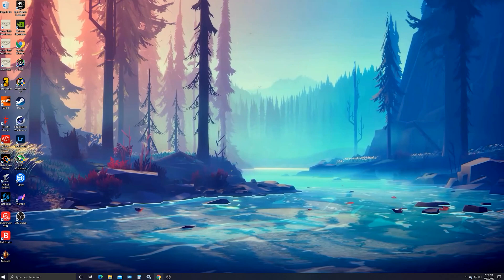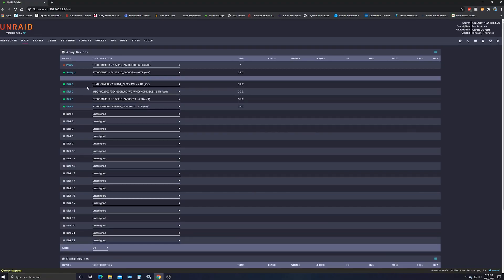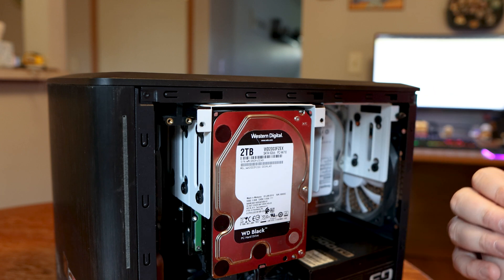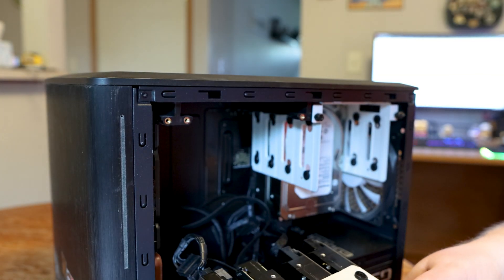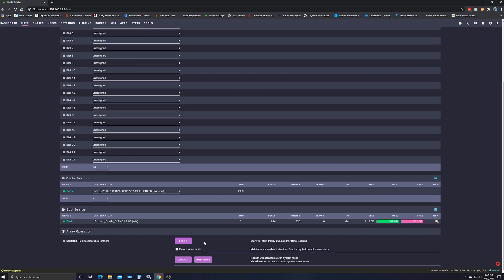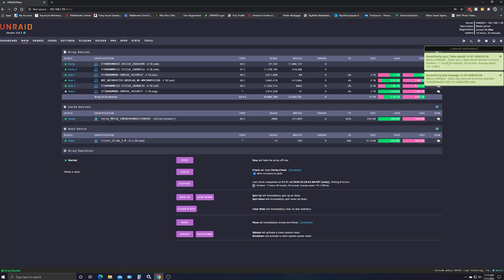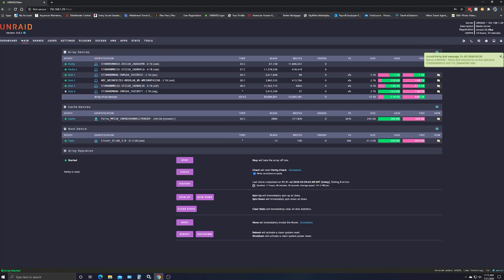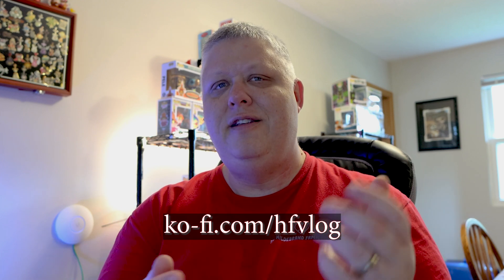How to replace a parity drive UNRAID | Tech Saturday Season 2 | Episode 2 | Lime Tech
In this video Eric shows you how to replace a parity drive unRAID from Lime Tech.  We hope this unRaid tutorial is useful to help you swap out your parity hard disk!  unRaid runs on Linux, but the nice thing about this NAS is you don't need to know Linux commands to figure it out!  This is Tech Saturday Season 2, Episode 2.

If you like what we do drop us a tip
Thanks to all who have supported us there; we appreciate you all!

Podcast links -